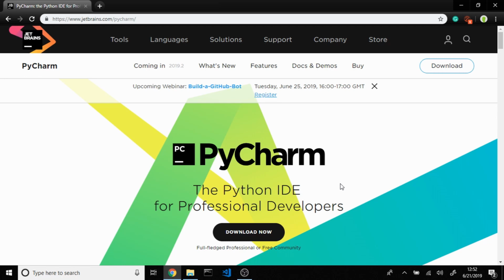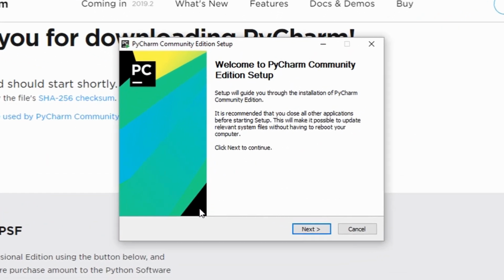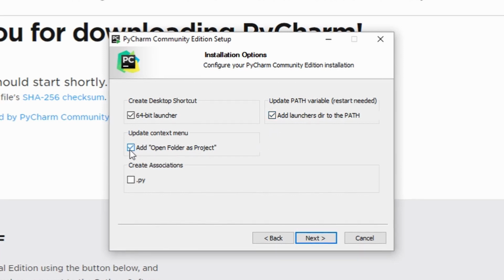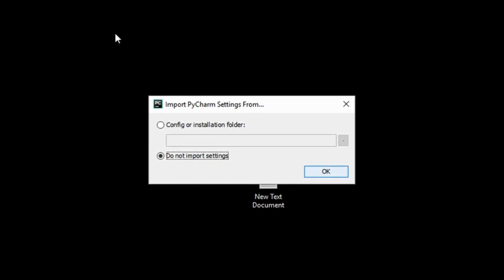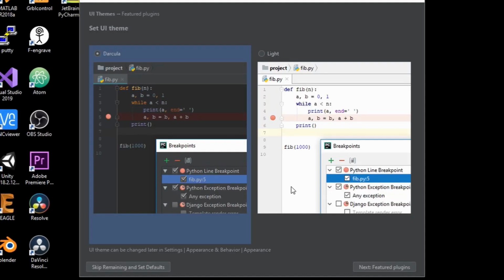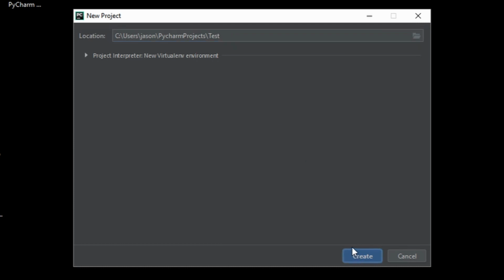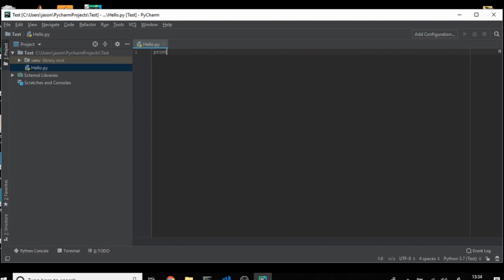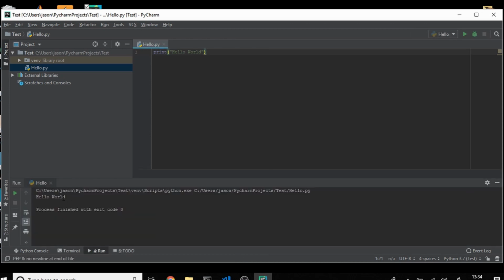How to Install PyCharm on Windows 10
How to Install PyCharm on Windows 10 - In this video, learn how to download and install PyCharm on Windows 10.

This is a video series for beginners trying to learn how to program using the python coding language.